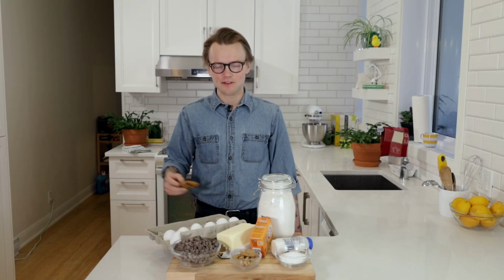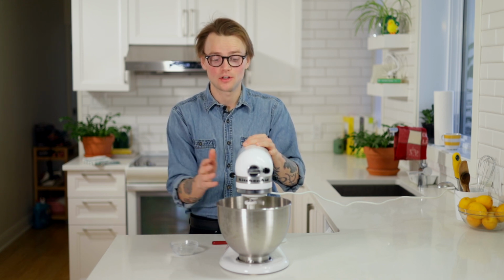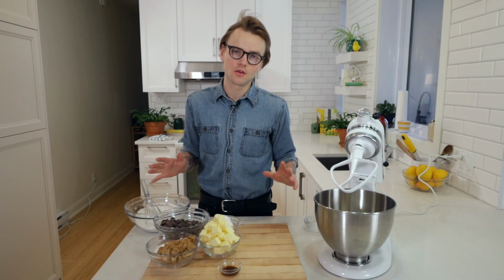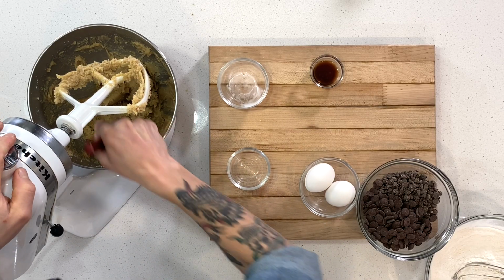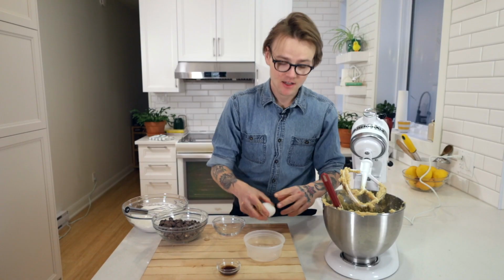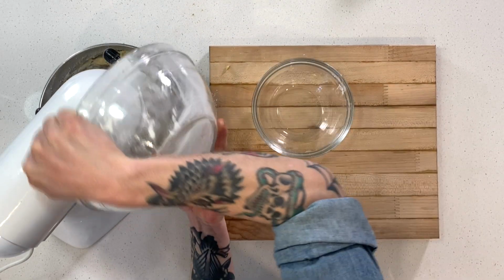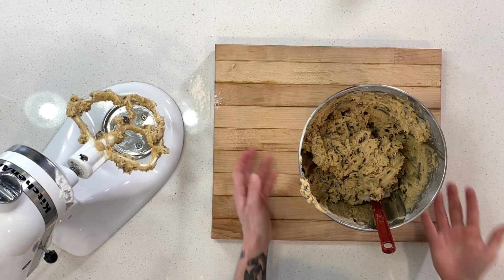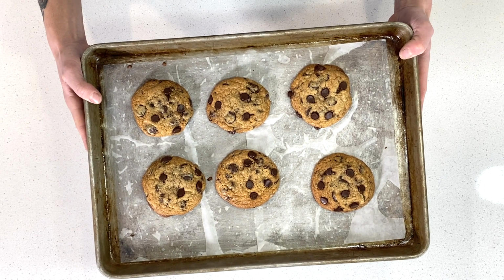Chocolate Chip Cookie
I teach you my recipe for this childhood classic cookie.

Ingredients:
2 ¼ cups Flour
1 tsp Salt
1 tsp Baking Soda
1 cup Butter
¾ cup BrownSugar
¾ cup White Granulated Sugar
2 Eggs
1 ½ tsp Vanilla
1 cup chocolate chips
1 cup chocolate Wafers

Method:
Preheat the oven to 350°F. Grease 3 baking sheets with non-stick spray and line them with parchment paper.
In a bowl combine Flour, Salt, and Baking Soda. Set aside.
Using the paddle attachment, cream the Butter, Brown Sugar, and White Sugar together in a stand mixer at high speed until light and fluffy (roughly 3-5 minutes)
Add Vanilla and Eggs and continue to mix until both are fully incorporated into the mixture.
Reduce the speed of your mixer and add the Dry Ingredients and Chocolate in 3 alternating parts. ( ⅓ Chocolate - ⅓ Dry repeated until mixtures are fully incorporated into batter)
Using an Ice Cream scooper, portion out 6 balls per baking sheet. Chill the dough balls in the fridge for at least 30minutes.
Bake cookies for roughly 15 minutes or until golden brown. Let them cool for at least 10 minutes before dunking them into a refreshing cold glass of milk.